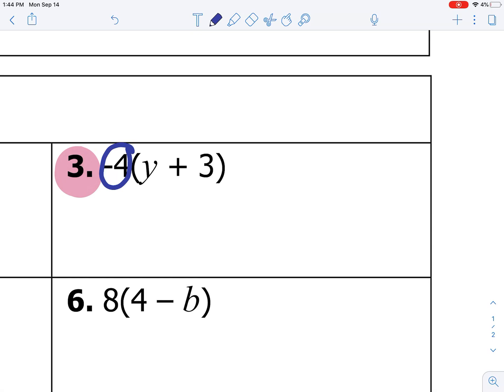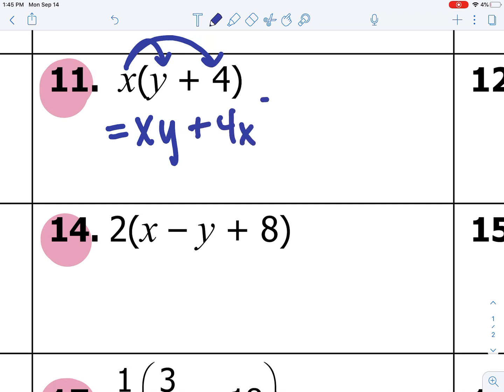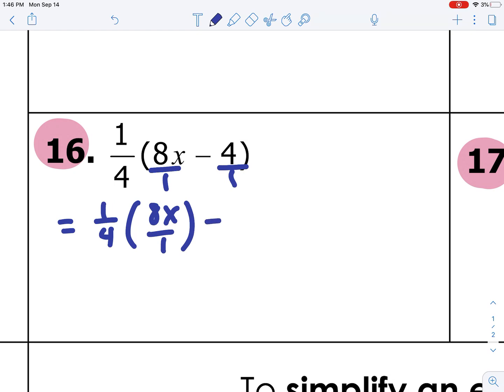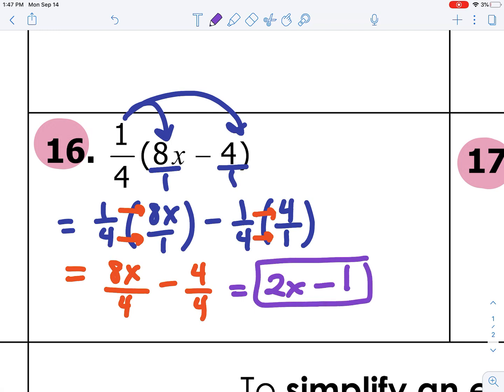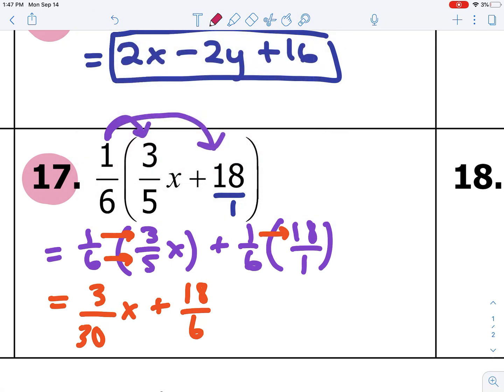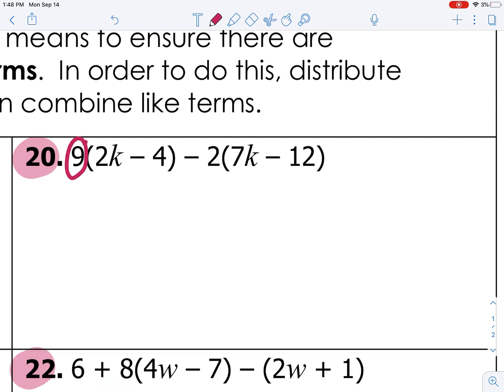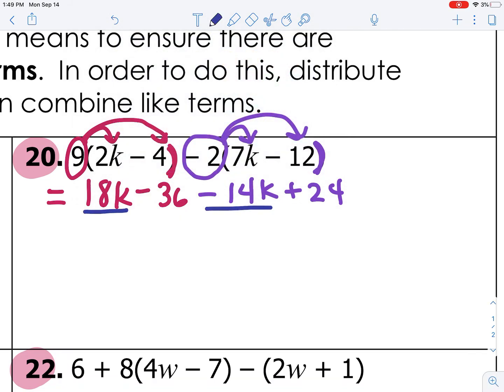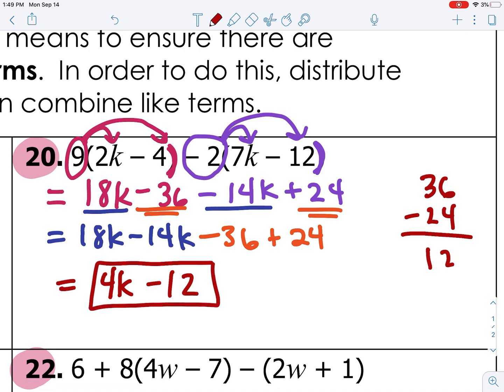Distributive Property Video